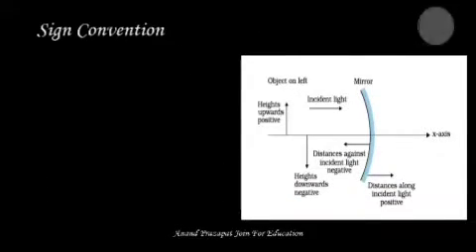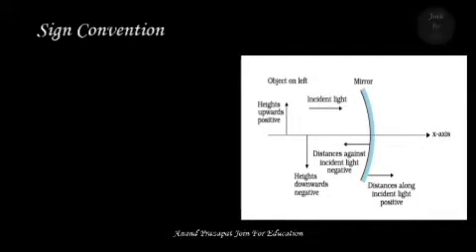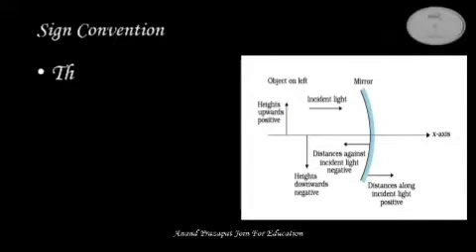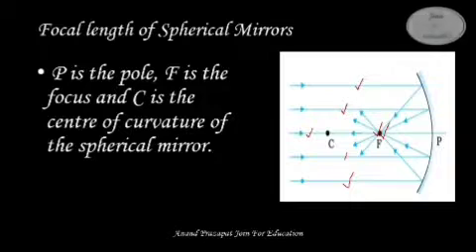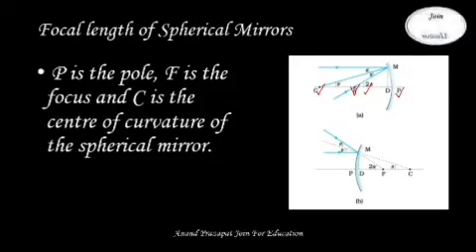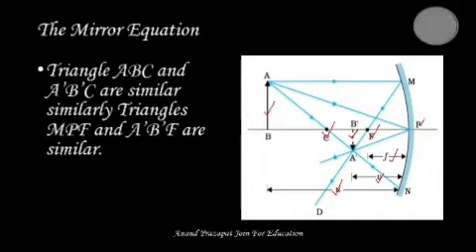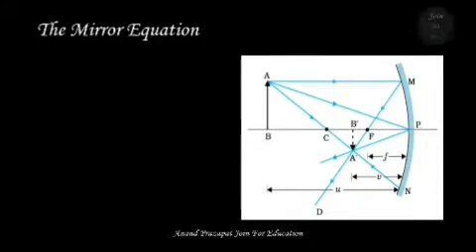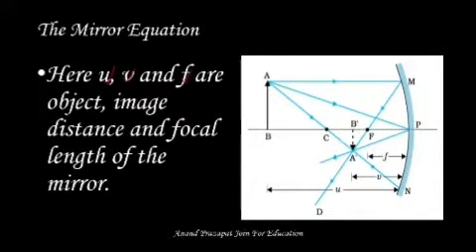Reflection of light by Spherical Mirror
Here you can get the details about the Reflection of light by spherical mirrors.